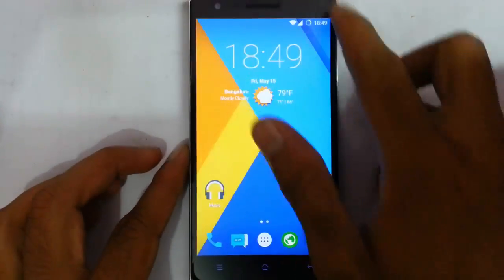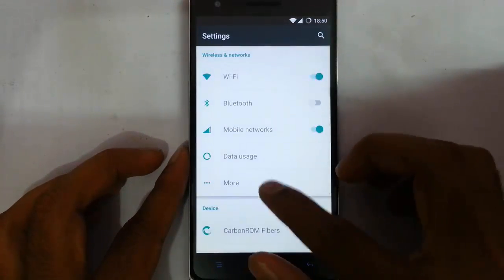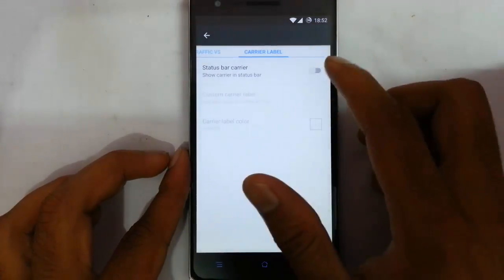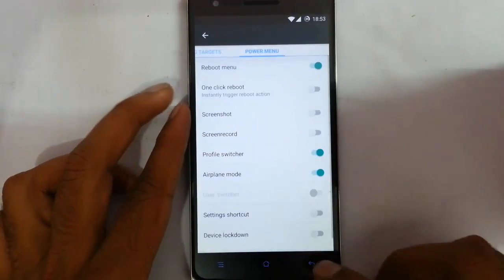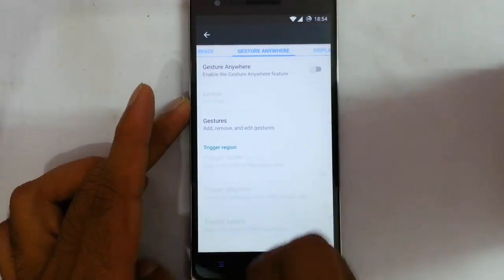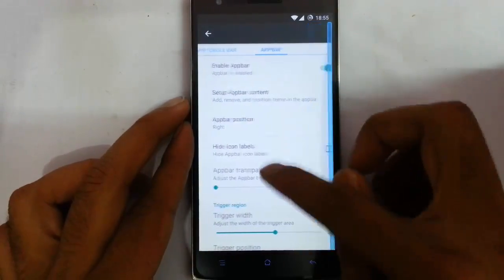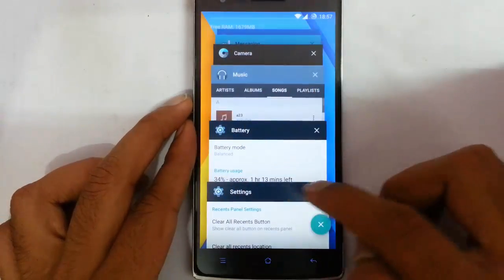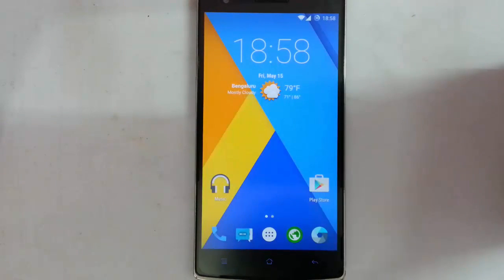Carbon ROM [5.1.1] for OnePlus One - Review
This video will show you a review of CarbonROM for OnePlus One.